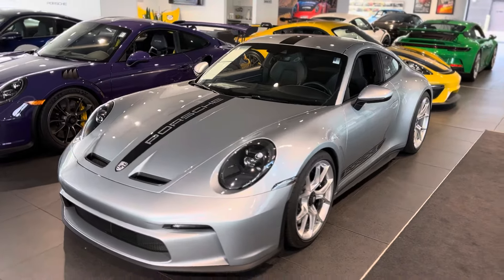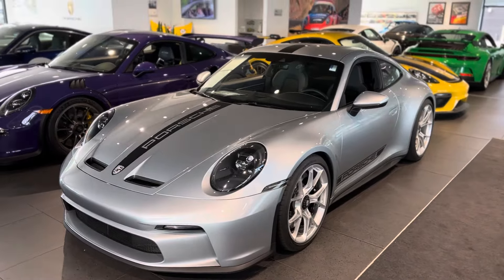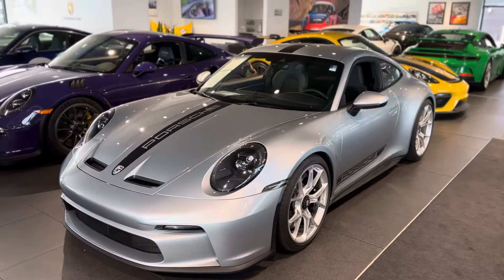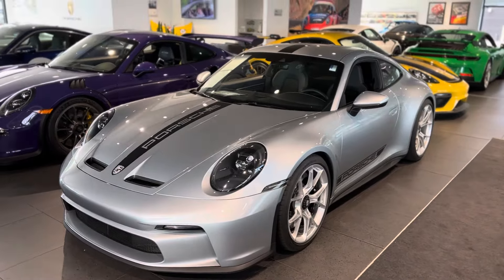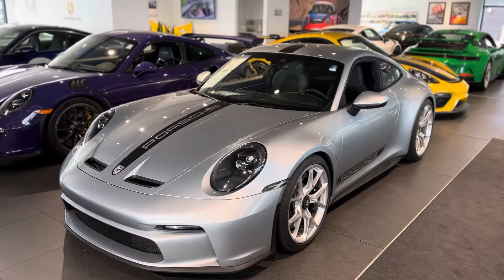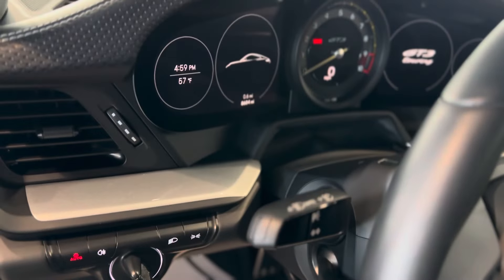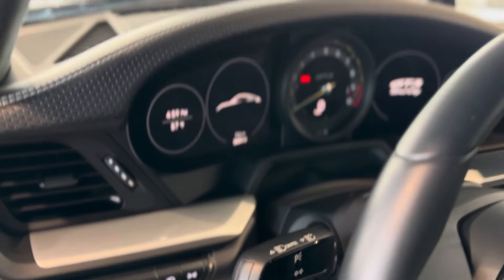2022 GT3 Touring